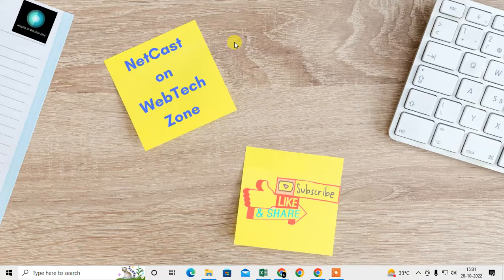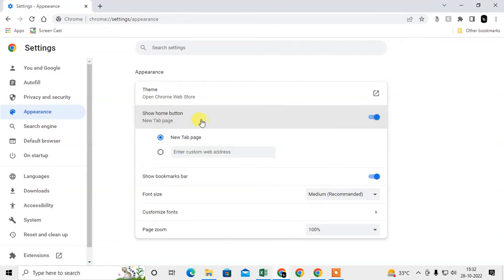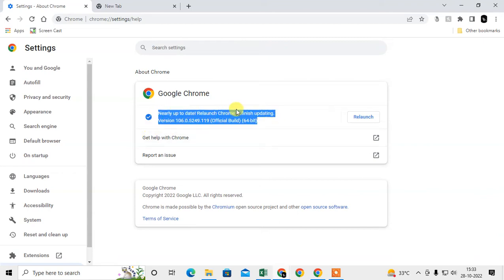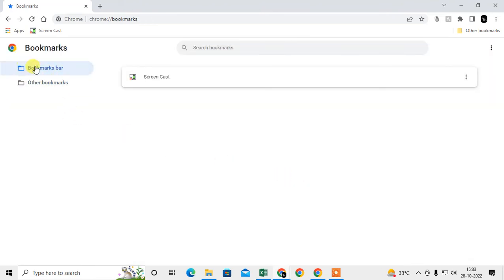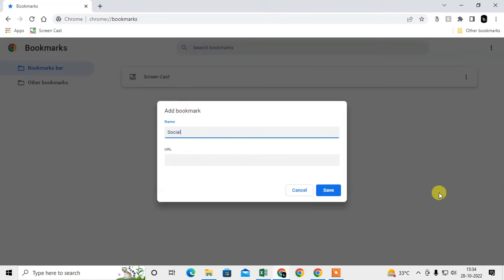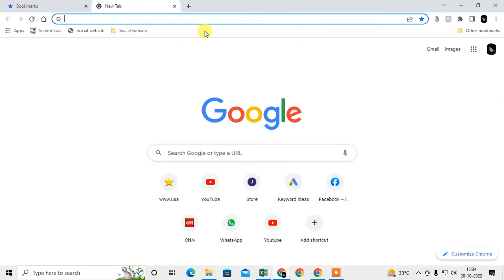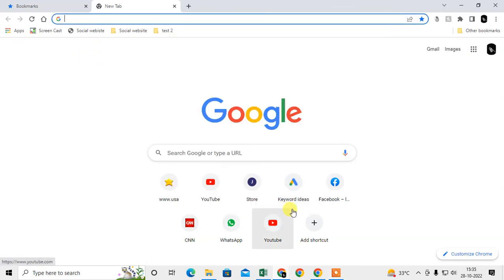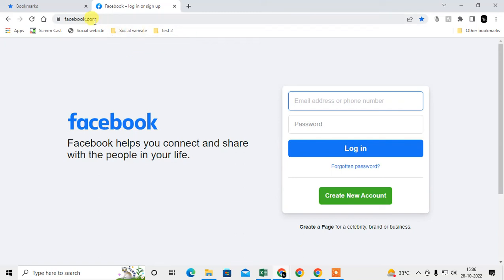How to Create a New Bookmark Folder in Chrome | Can you Put Chrome Bookmarks in Folders?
on chrome, bookmark folder is a good feature on chrome, you can create new folder and put all your bookmarks,website in that folder.